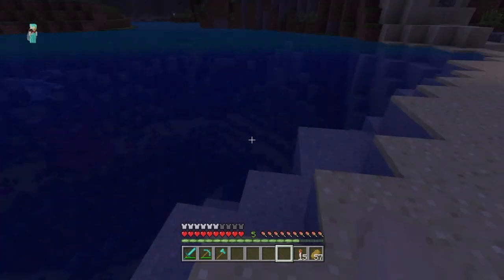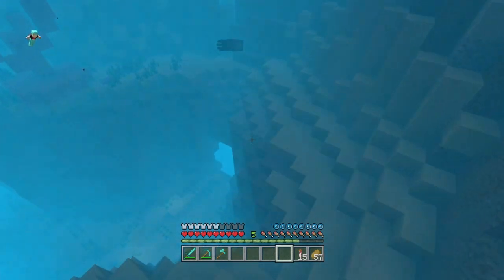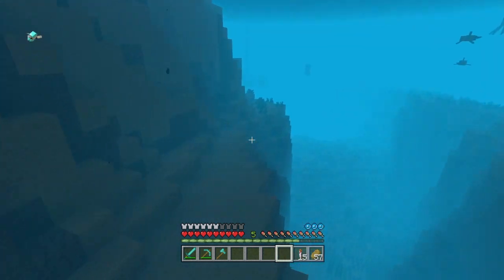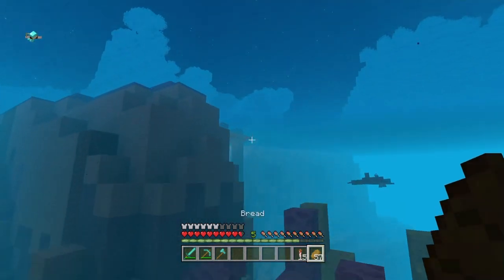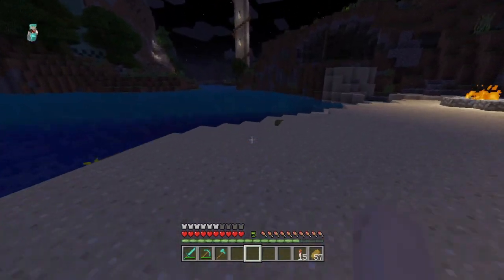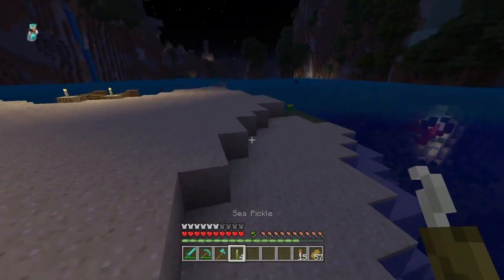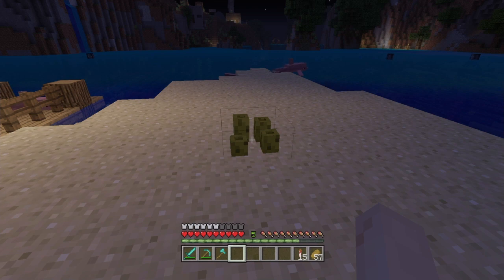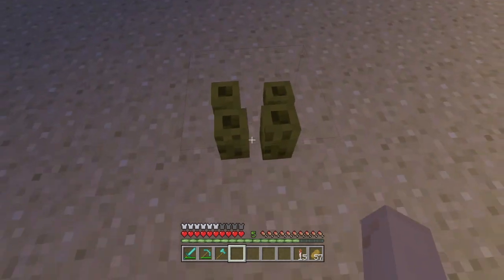How to find Sea Pickles in Minecraft PS3/PS4/PS5